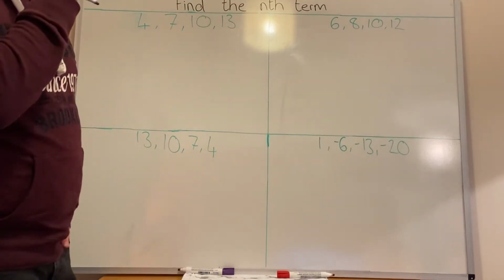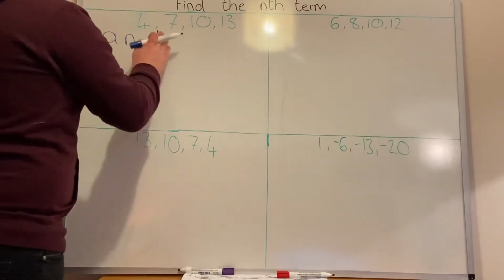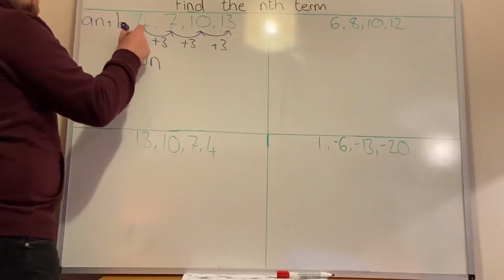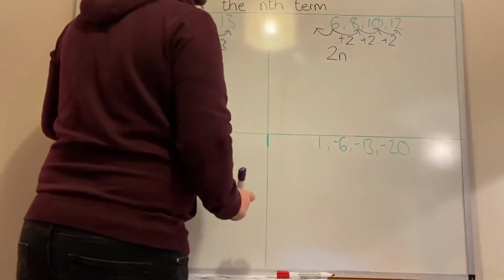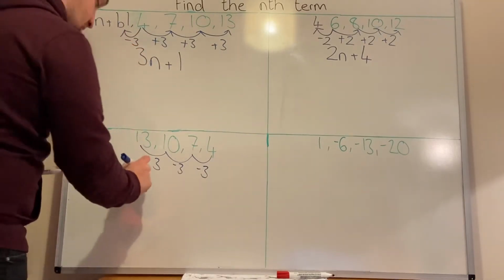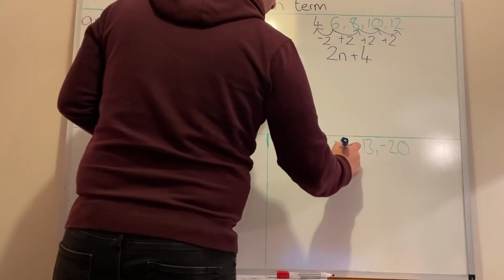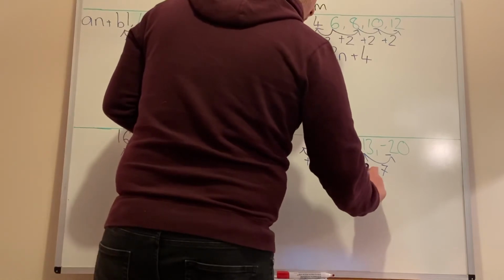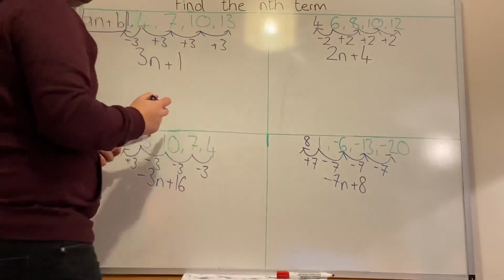Nth term - finding the nth term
In the first of two parts, we look at how to find the nth term of a given sequence.